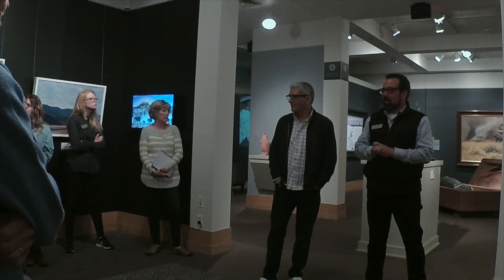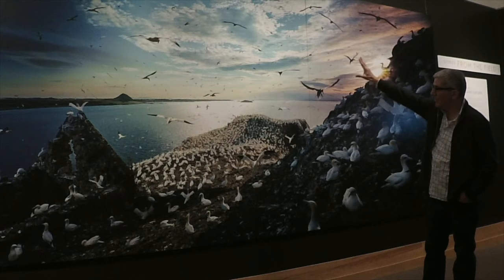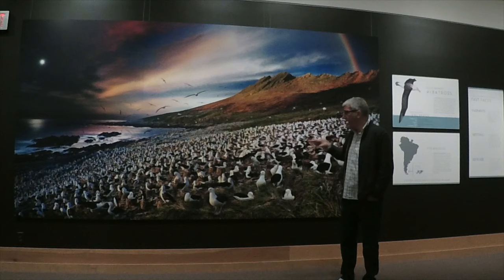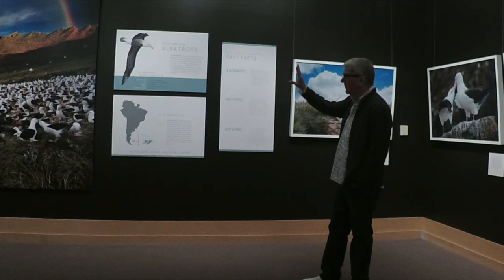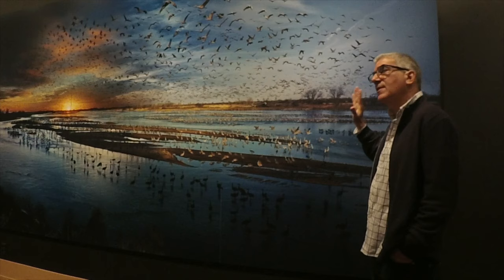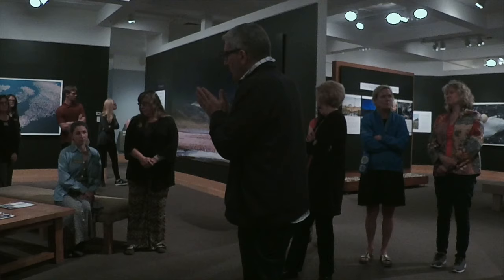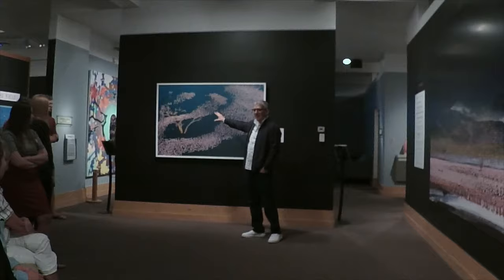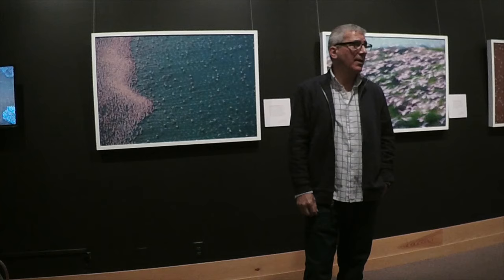Stephen Wilkes Volunteer Training